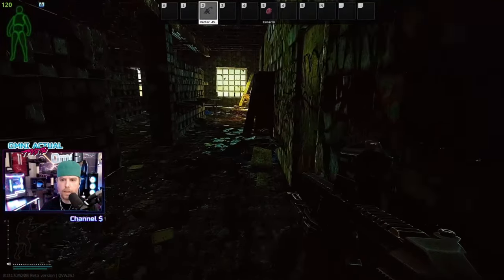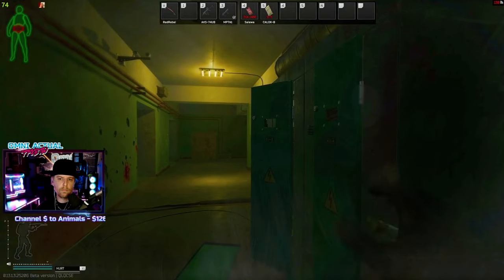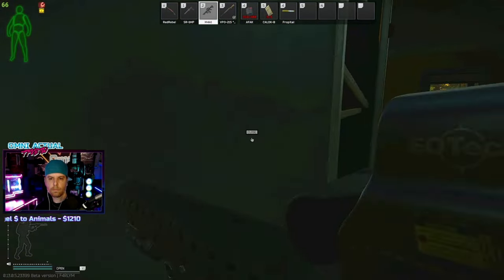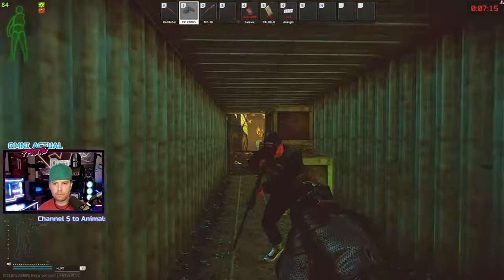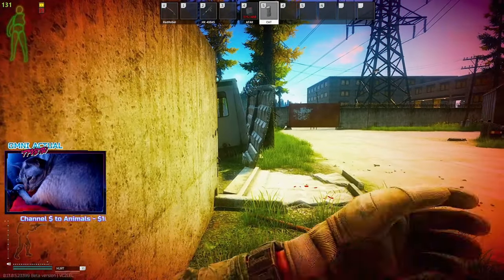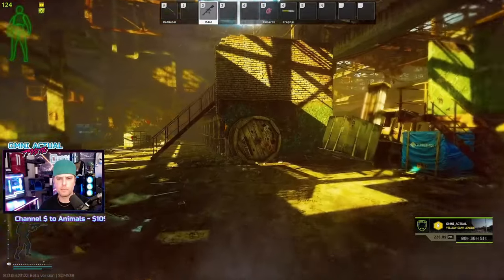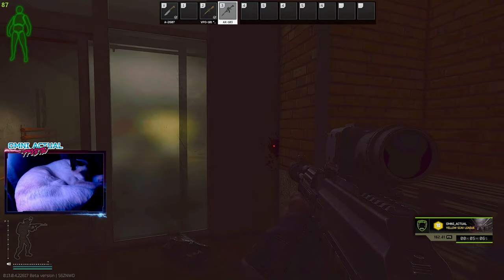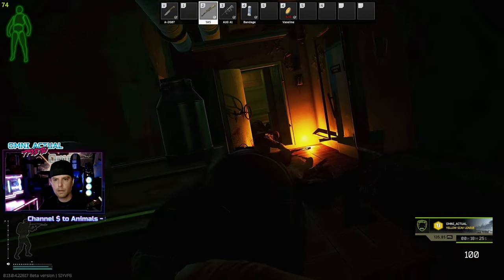Ultimate Escape From Tarkov Sound Guide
How to Improve Footstep Audio in Escape from Tarkov: Essential Tips and Gear Recommendations

Want to enhance your audio experience in Escape from Tarkov and hear those crucial footsteps more clearly? In today's Tarkovology video, we're diving deep into how you can achieve just that. We'll explore various software solutions, discuss the pros and cons of using EQ software like Sonar, and reveal the single most impactful change I made to my Tarkov audio setup.

In This Video:

In-Game Audio Settings: Discover the essential settings for optimizing audio in Tarkov, including why you should use binaural audio and how to adjust your interface volume.
EQ Software: Learn why equalizers might do more harm than good in Tarkov's complex soundscape and what pitfalls to avoid.
Compression and Brick Limiters: Get the lowdown on how compression can make distant footsteps more audible and protect your ears from loud sounds, plus how brick limiters can help manage volume levels.
Why Gaming Headsets Might Not Cut It: Find out why many gaming headsets fall short for Tarkov and why IEMs (In-Ear Monitors) might be the upgrade you need for superior audio detail and isolation.
Why You Should Watch:

Extensive Testing: We’ve done exhaustive audio testing to bring you the best advice for improving your Tarkov audio experience.
Clear and Practical Tips: Avoid the common mistakes many players make and get actionable recommendations that can make a real difference in your gameplay.
Affordable Solutions: Learn about cost-effective upgrades like IEMs that offer better sound detail without breaking the bank.
Important Notes:
Audio perception is subjective—what works for one player might not work for another. This video is based on extensive testing and personal experience, but your mileage may vary.

[Compression Setup Guide] - (PART 2)

Timestamps:
0:00 - Intro and Overview
1:30 - In-Game Settings
4:00 - The Truth About EQ Software
8:15 - Compression vs. EQ: What Works Best?
12:45 - Why Gaming Headsets Aren't Ideal
16:00 - The Best Audio Gear for Tarkov: IEMs Explained
22:30 - Conclusion and Final Thoughts